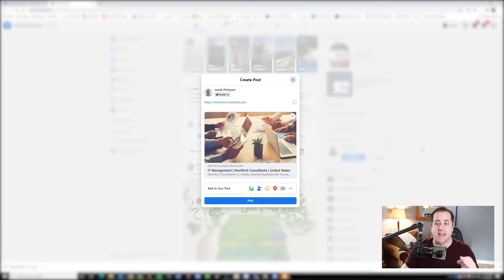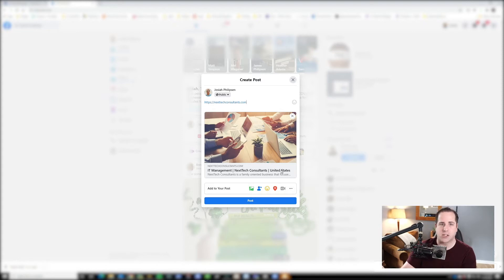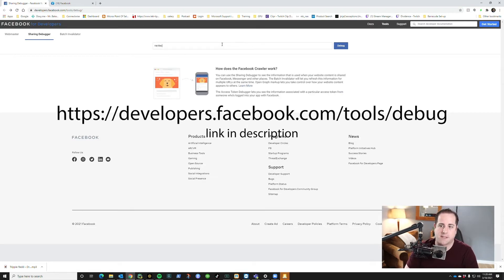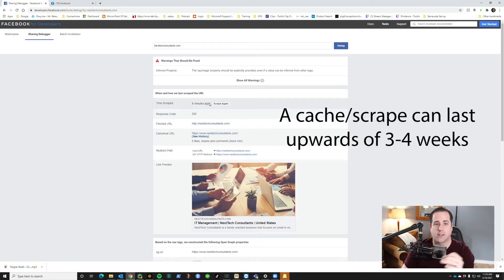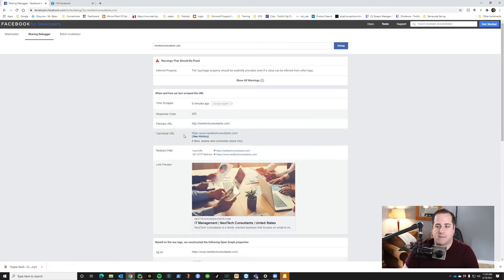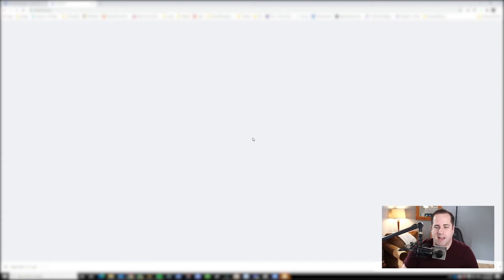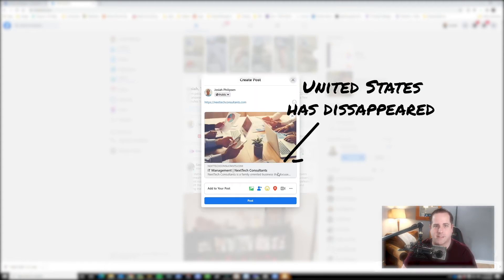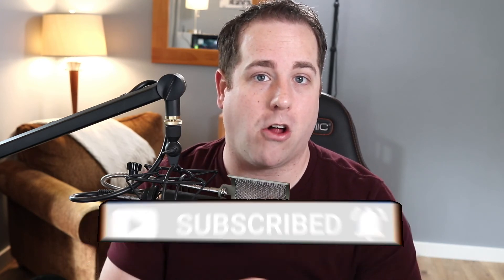Facebook Thumbnail Not Updating - Fix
Have you ever tried to post your content on Facebook and the thumbnail is all wrong? All you have to do is update the Facebook thumbnail through the debug page and it will work again.